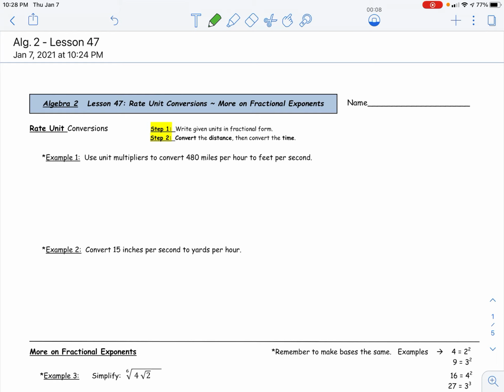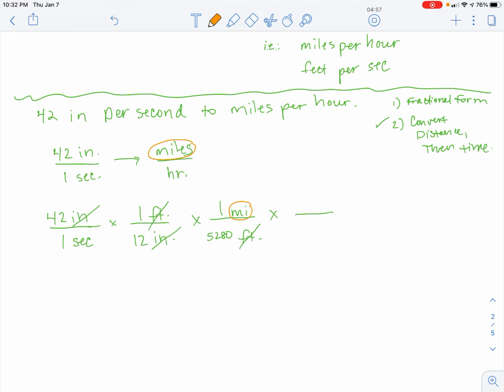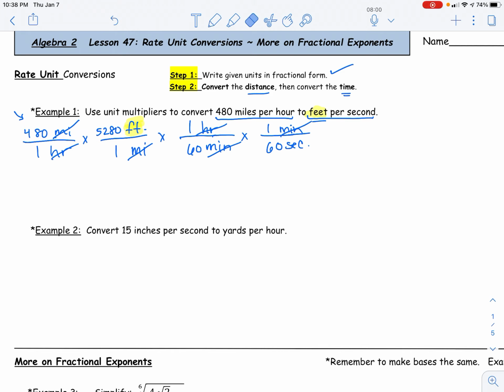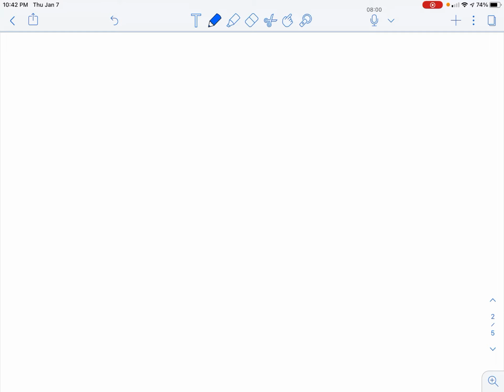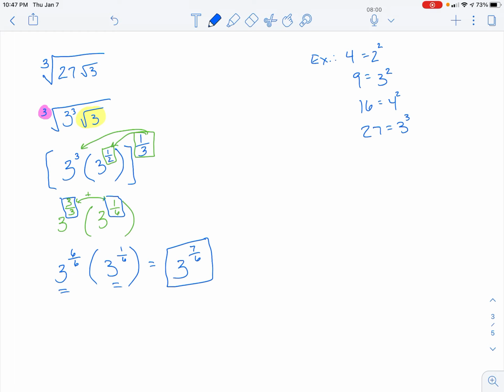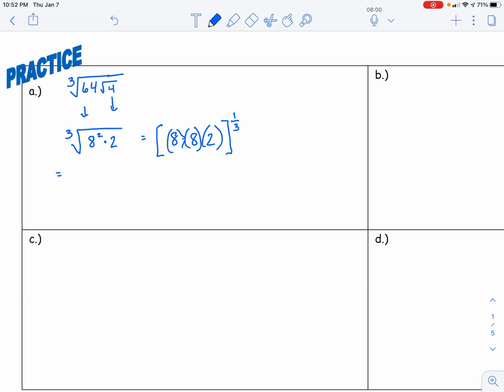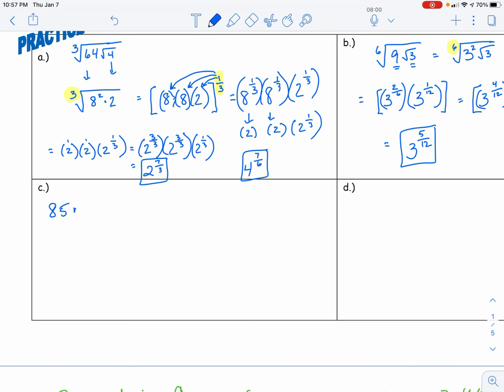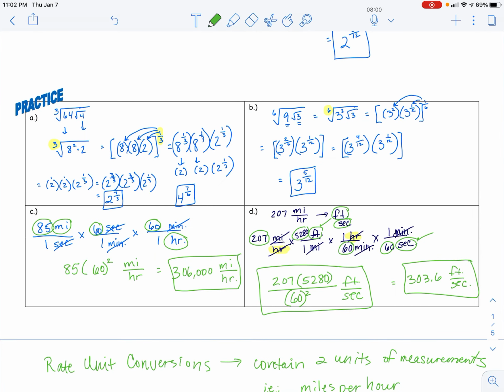Saxon Algebra 2 - Lesson 47